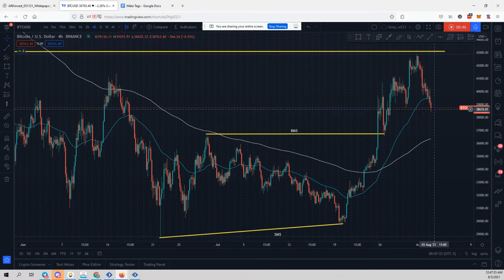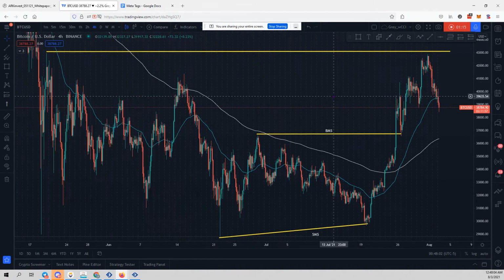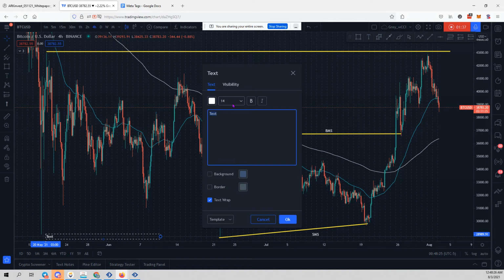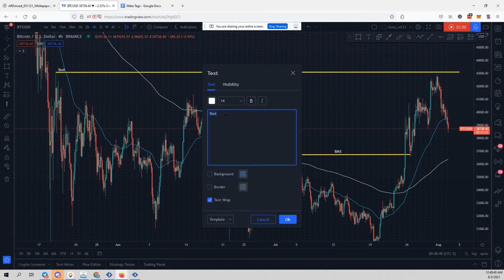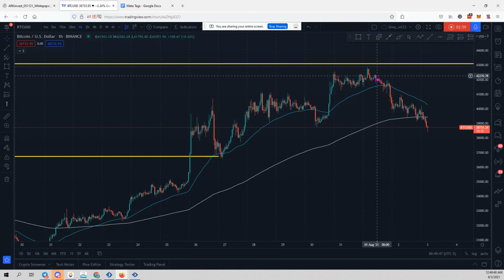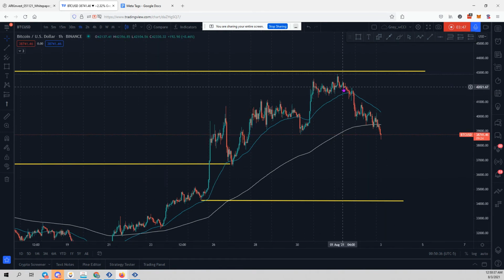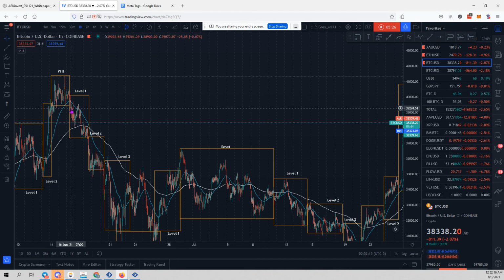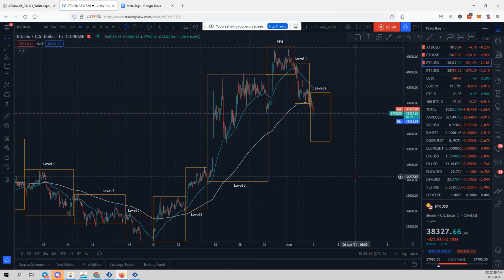Bitcoin How to Find and Entry on a COUNTER TREND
In This Video, I indicate my Entry on Bitcoin.  And where my exit will be based on counter trend trade.